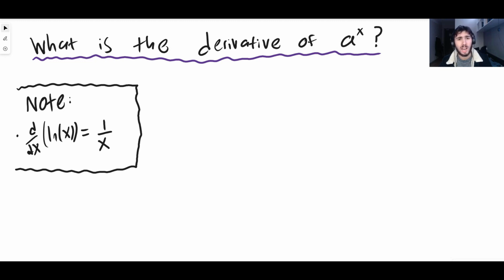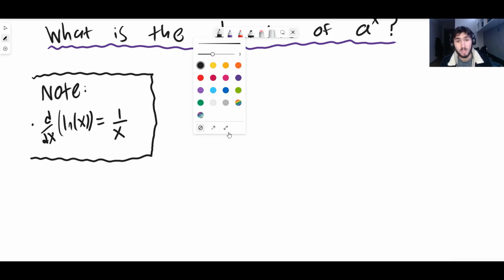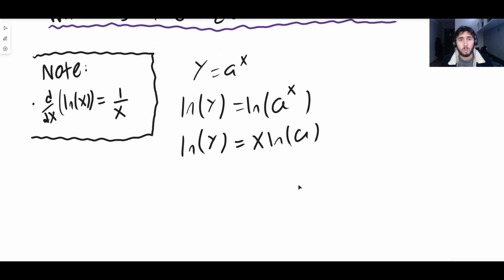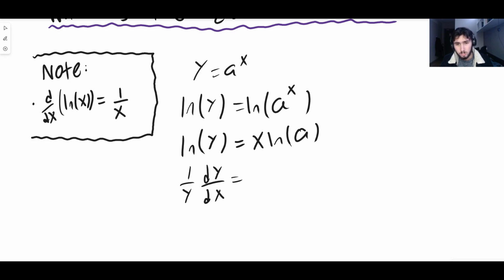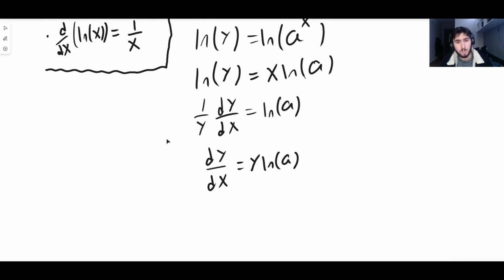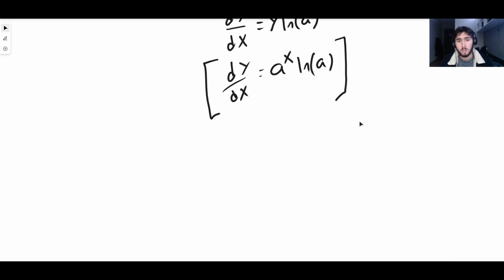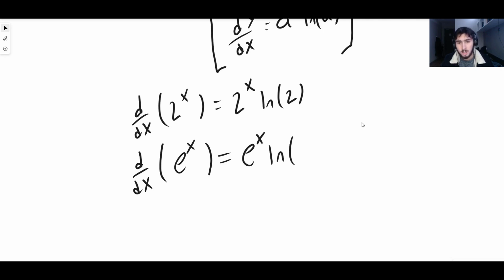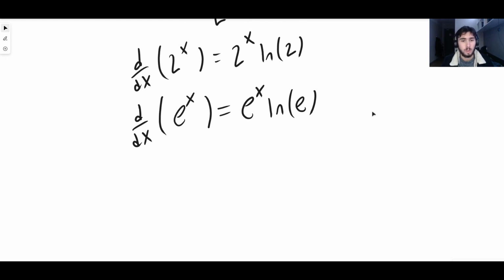What Happens when the Base isn't e? | Differentiation